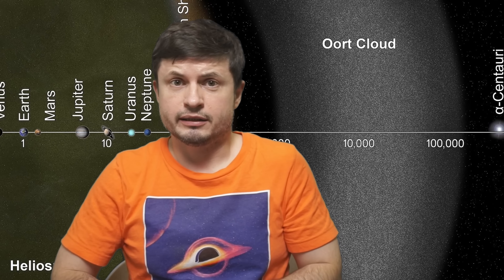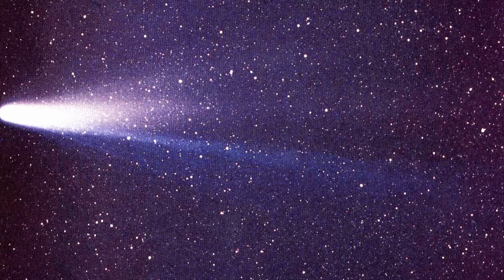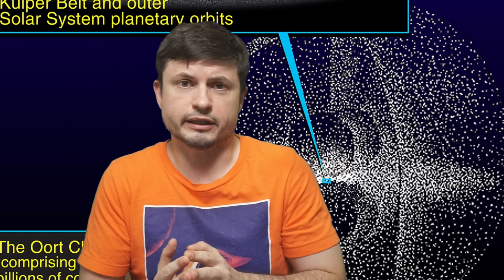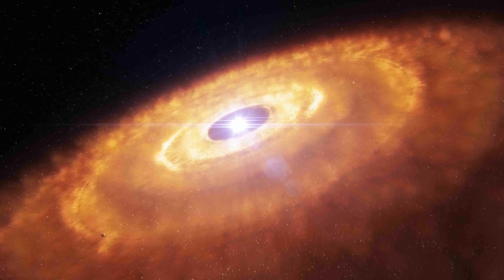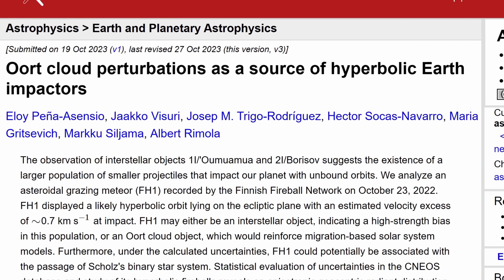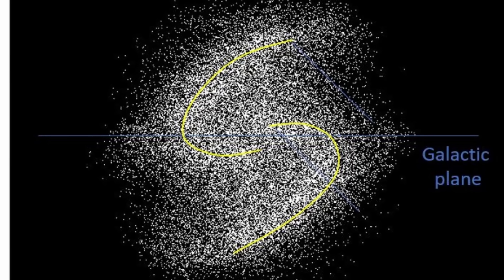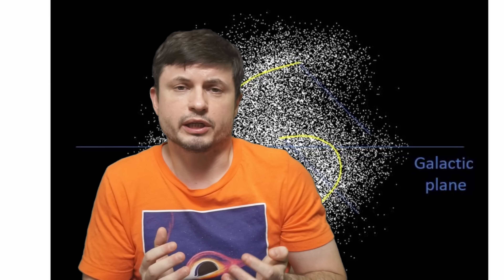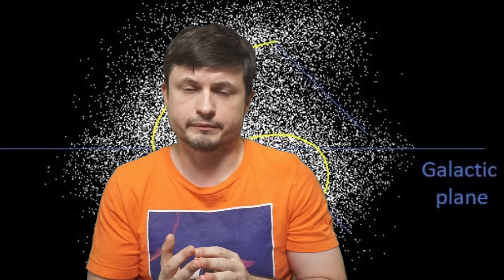Exciting Discoveries About the Oort Cloud and the Edge of the Solar System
Hello and welcome! My name is Anton and in this video, we will talk about the Oort cloud discoveries

0:00 Oort cloud and how we discovered everything about it
2:55 Overall structure and mass of the cloud
6:02 Discoveries of objects that even collided with Earth
6:45 Why comets happen and what disturbs the Oort cloud
8:20 Shape is a spiral and not a sphere
10:05 Additional discoveries and how this compares to previous discoveries
11:05 Future studies and conclusions

Credit:
Peña-Asensio, et al
NASA, Michael Osadciw/University of Rochester